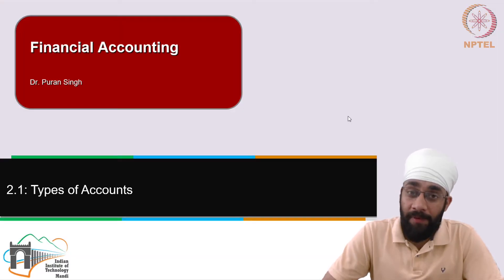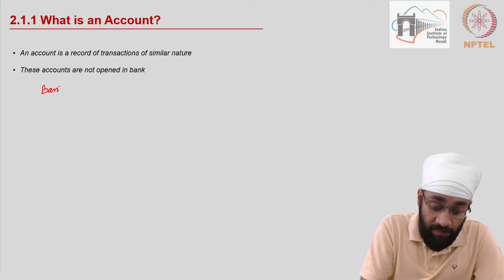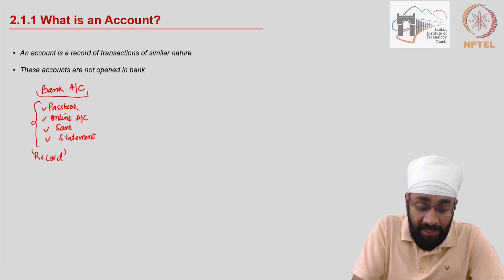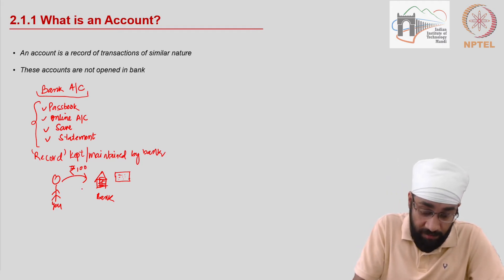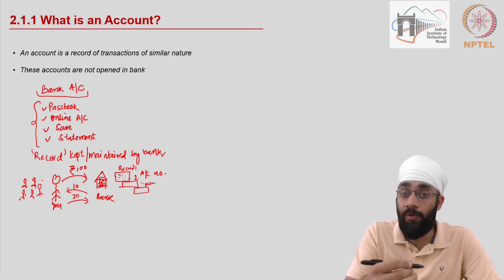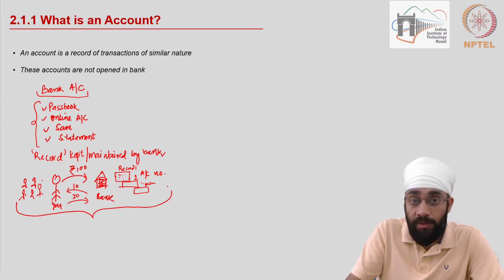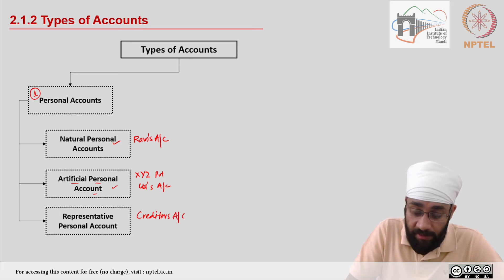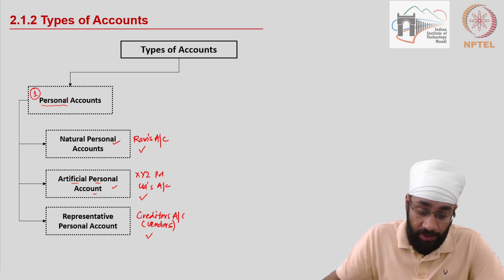2.1 Types of Accounts